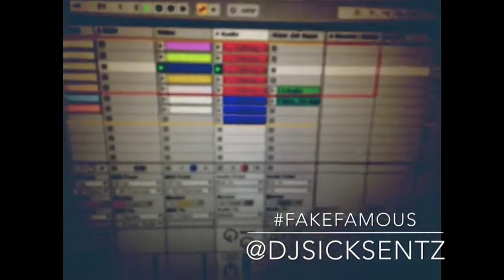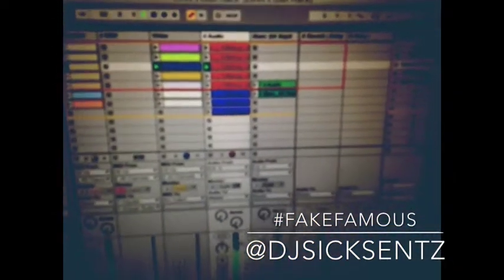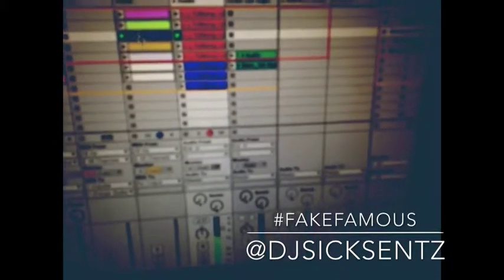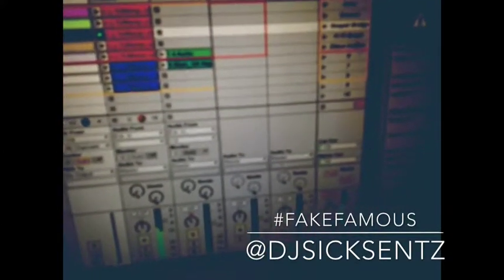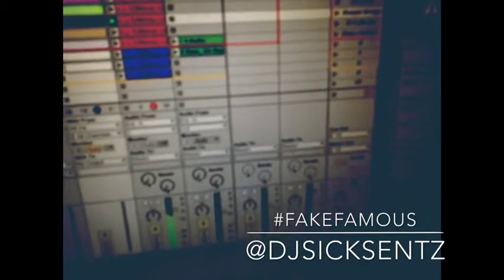SicksentZ previews live visuals & song in Ableton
I've been a musician for so long that it really excites me to be able to express myself through different mediums like visuals. Vizzable is a Max 4 Live suite that is at the core of my plans for a live show with more than just a sonic experience.

Listen to Topaz by: "SicksentZ